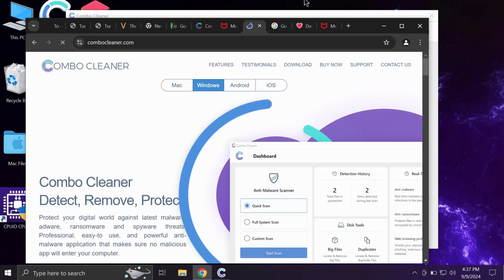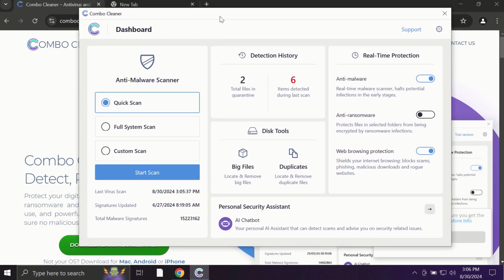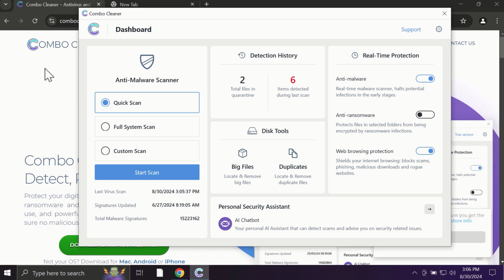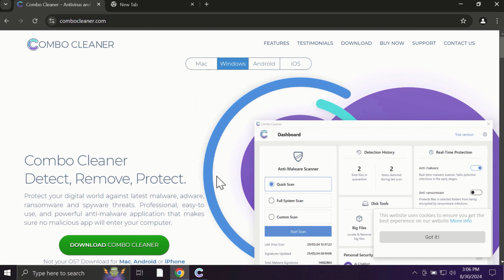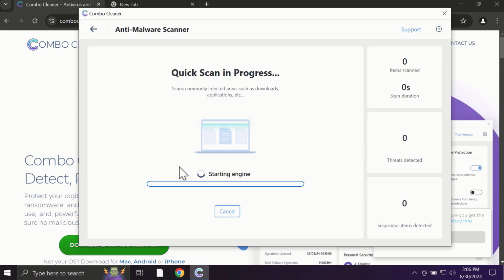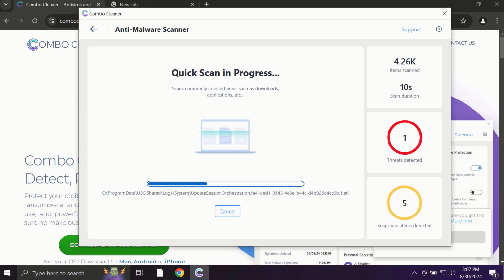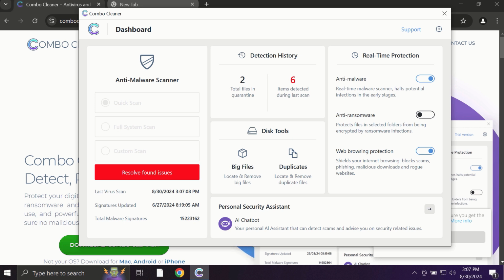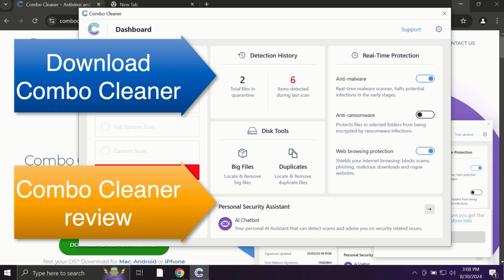Getsecuritypcsolutions.live online scam removal.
Getsecuritypcsolutions.live is a dangerous site. It targets Google Chrome and other browsers. It tries to make you scared about the condition of your computer to make you download and install some potentially unwanted applications. Don't interact with them.Remove such pop-ups with Combo Cleaner Antivirus via the official or, optionally, use the manual suggestions provided in the video.